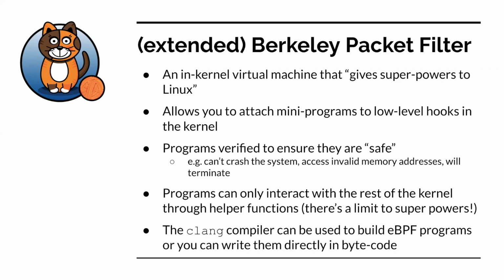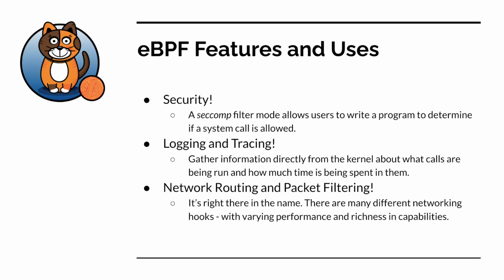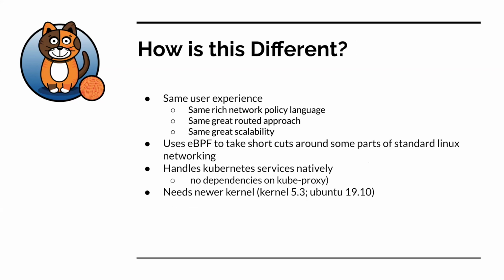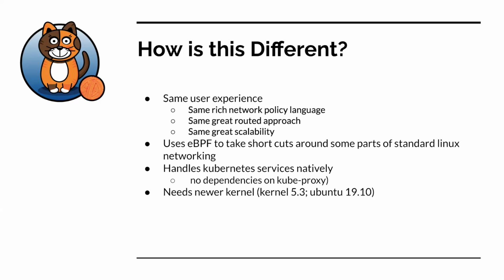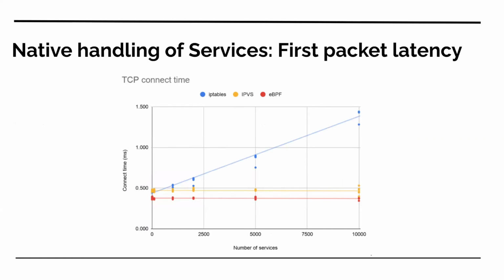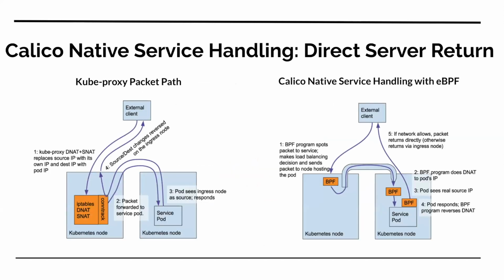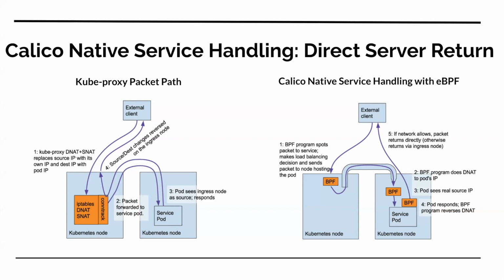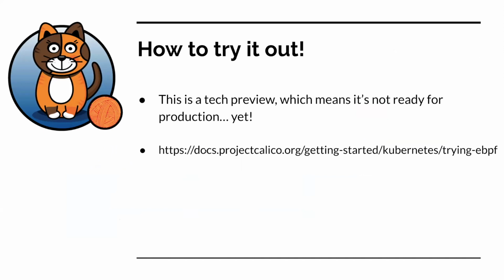The Practicalities of Deploying eBPF - John Armstrong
eBPF (extended Berkeley Packet Filter) is a feature in modern Linux kernels that allows you to write mini-programs that are attached to low-level hooks in the Linux kernel that execute based on certain events (e.g. filtering network traffic). Calico now supports eBPF as well as the standard Linux networking pipeline, providing Calico users with the choice of either option in a single, scalable platform. The performance benefits of eBPF are most significant when running particularly network-intensive or latency-sensitive workloads. However, there are trade-offs to deploying eBPF such as the requirement to use the latest Linux kernels.

- This session will provide insight into common questions about eBPF:
- What are some typical real-world use cases that could benefit from eBPF features?
- What are the performance benefits of eBPF relative to using the standard Linux networking pipeline?
- How do I know if eBPF is a good fit for my organization?